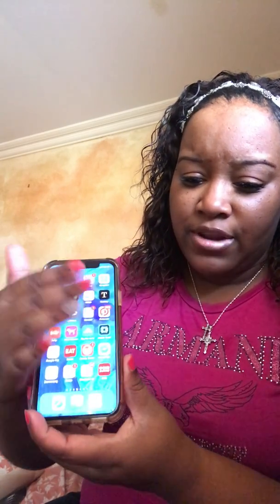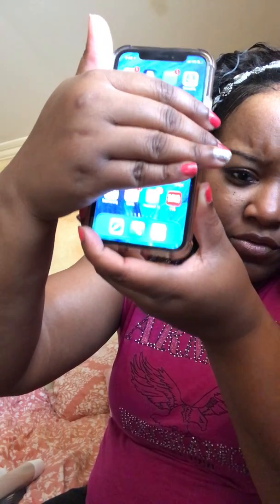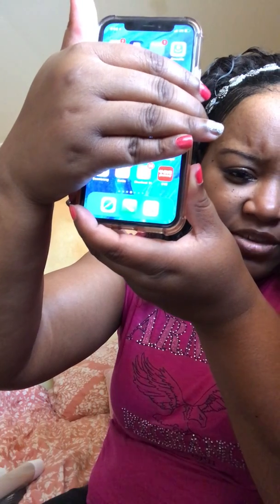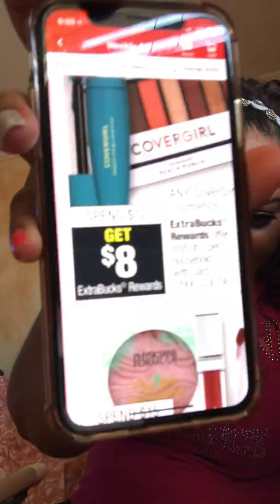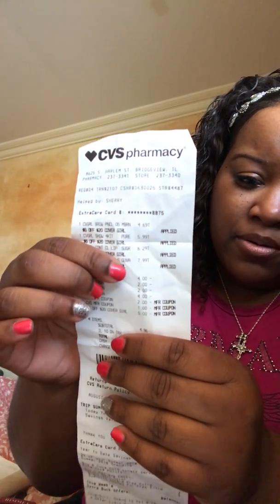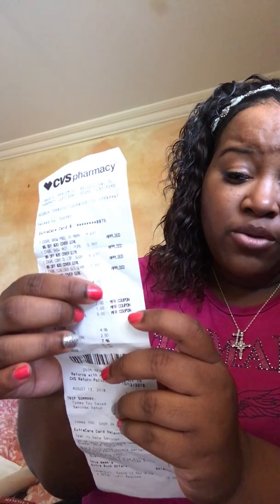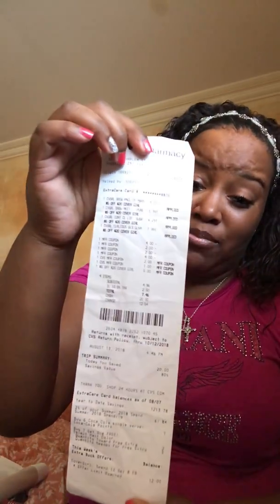FREE!!!!FREE!!!!FREE!!!! COVERGIRL MAKEUP| COUPONING AT CVS| MONEY-SAVING MONDAY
Couponing at cvs to get free makeup. make sure to download the cvs pharmacy app